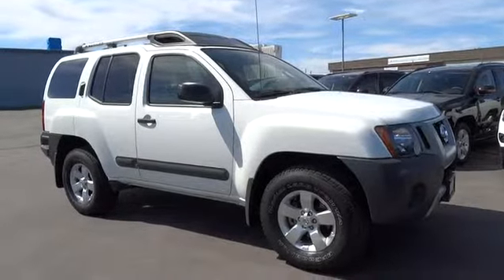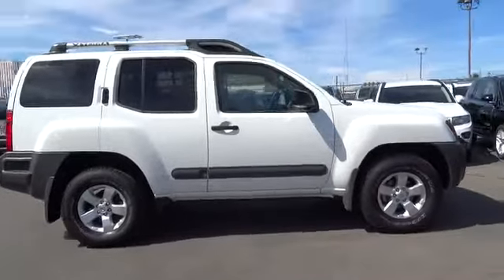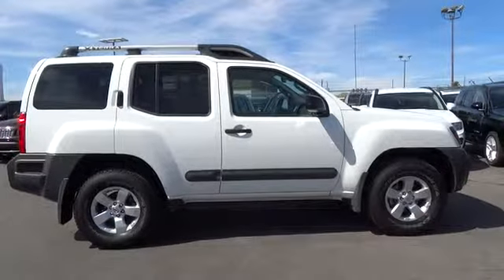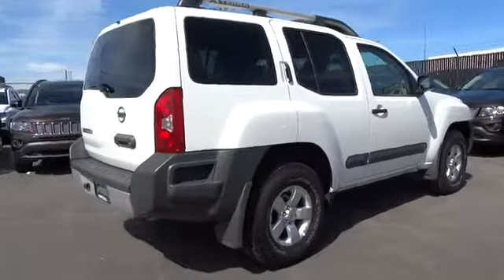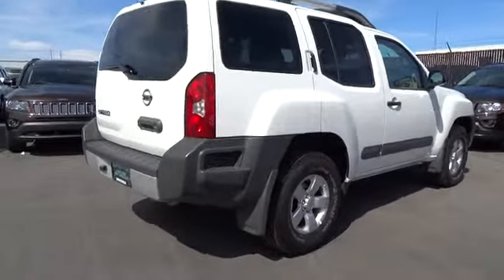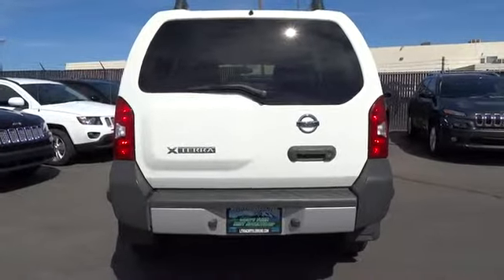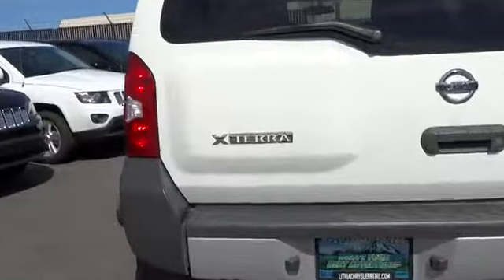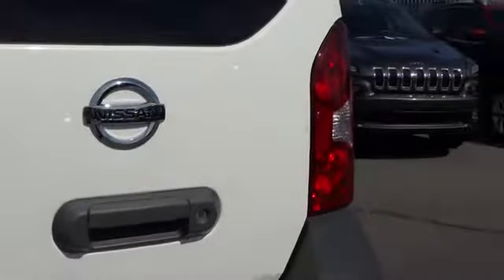2013 Nissan Xterra Reno, Carson City, Northern Nevada, Sacramento, Elko DN813800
2013 Nissan Xterra  - Stock#: DN813800 - VIN#: 5N1AN0NW9DN813800